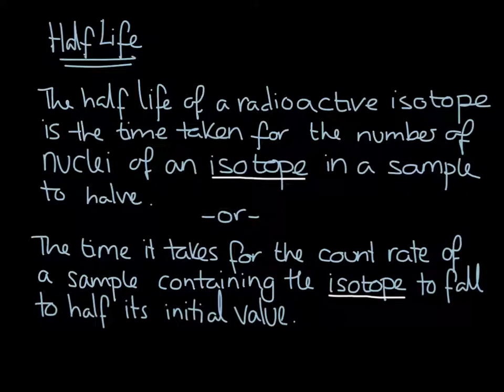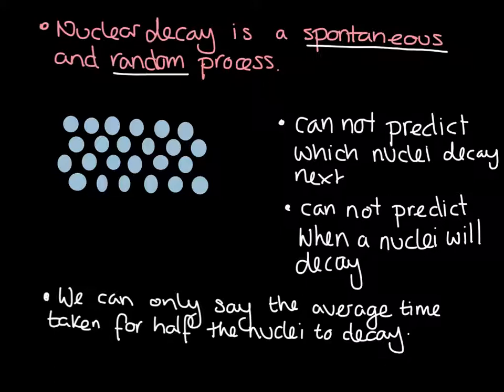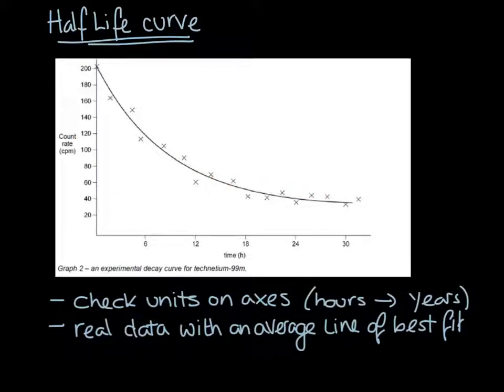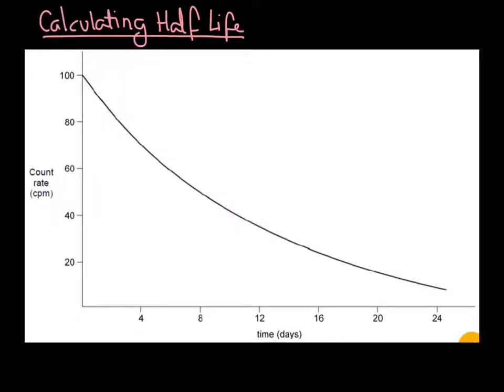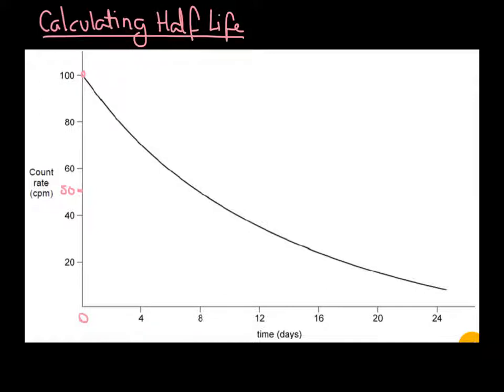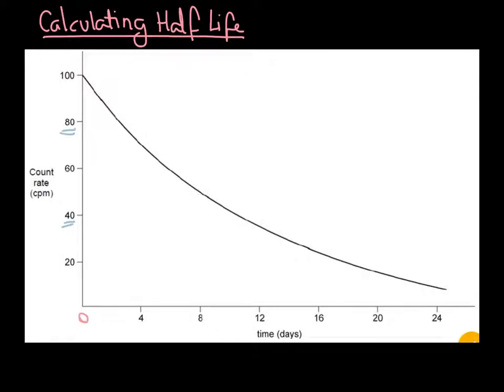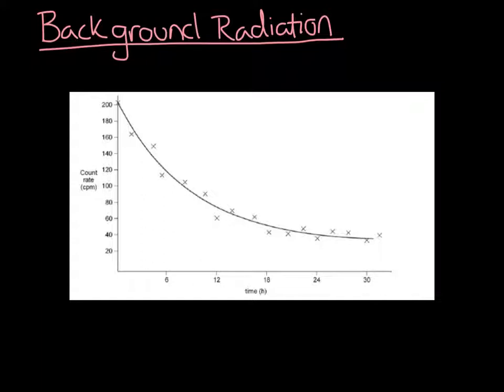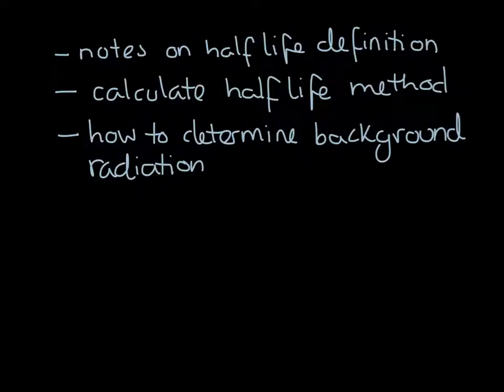half life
tutorial on the half life of a radioactive isotope and how to calculate it from a graph of activity  vs time